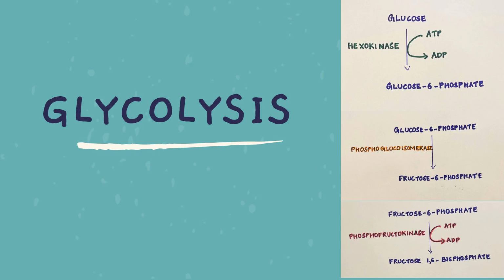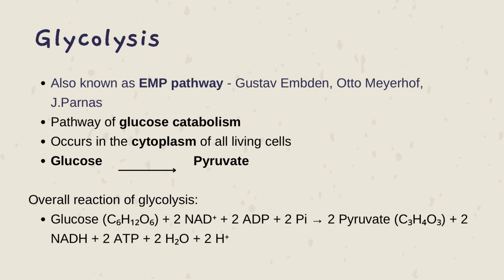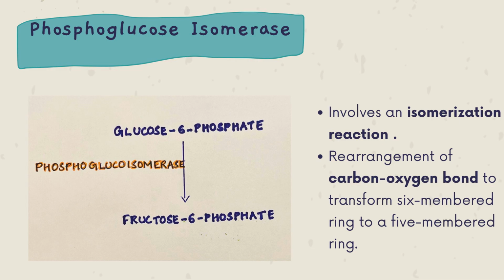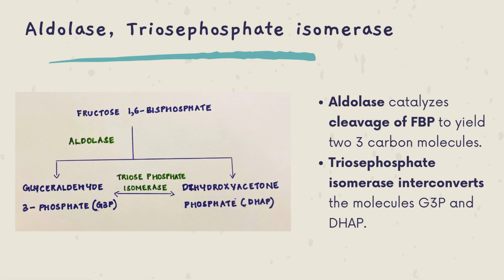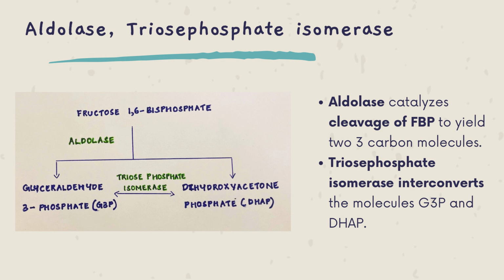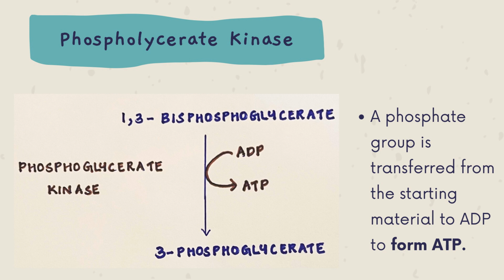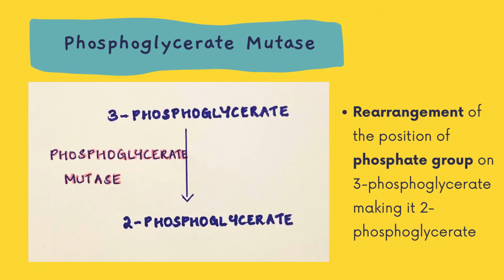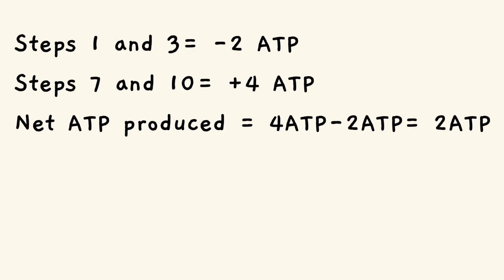Glycolysis | Biochemistry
Glycolysis is the pathway of glucose catabolism where glucose is broken down to produce energy. This process occurs in the cytoplasm of all living cells. In glycolysis glucose is converted to pyruvate. The video describes the steps of glycolysis in detail.